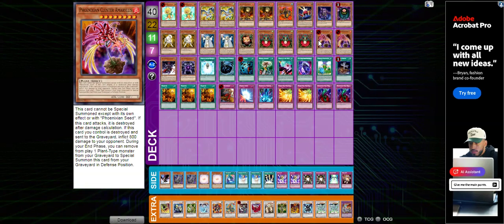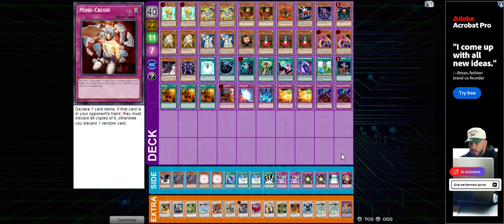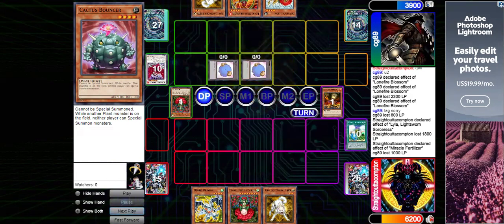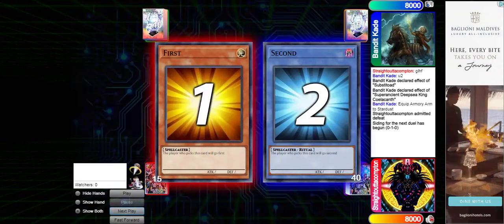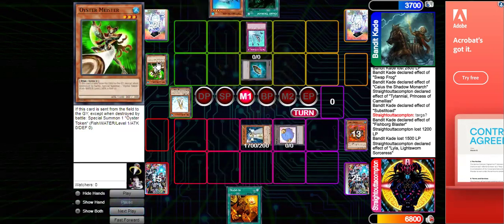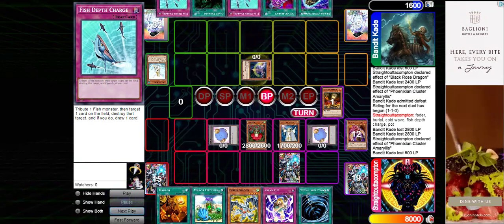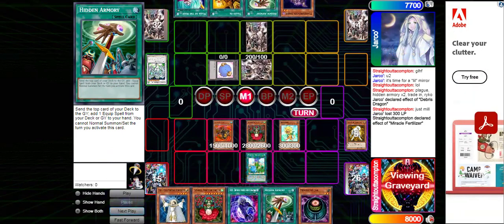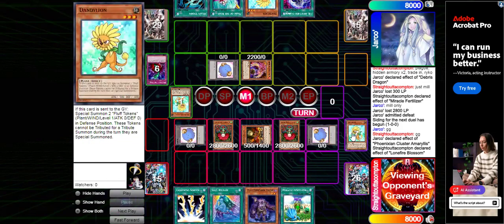2 Amaryllis?!?! - 1st/2nd Place Gamer's Choice Amaryllis Deck Profile & Gameplay!!